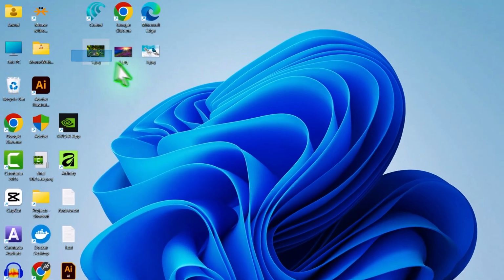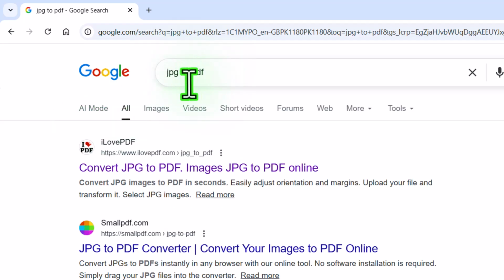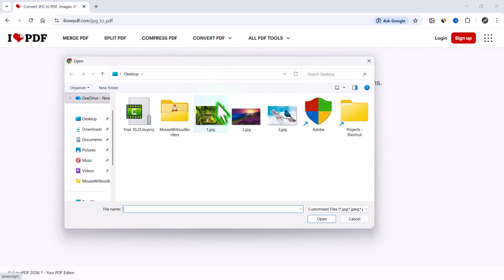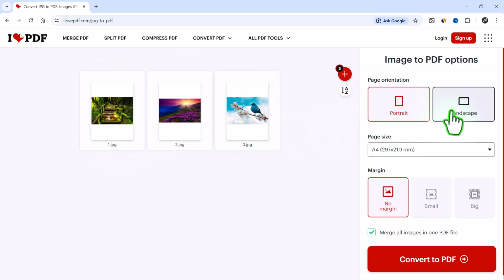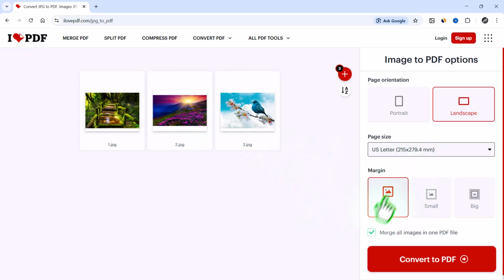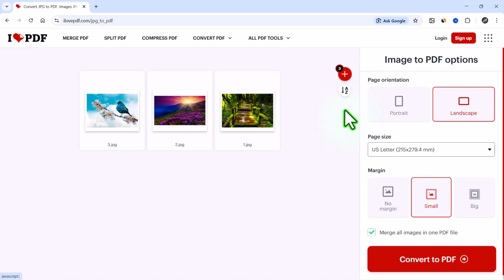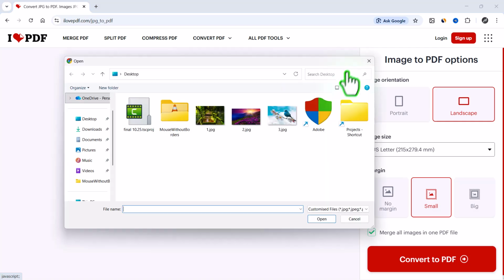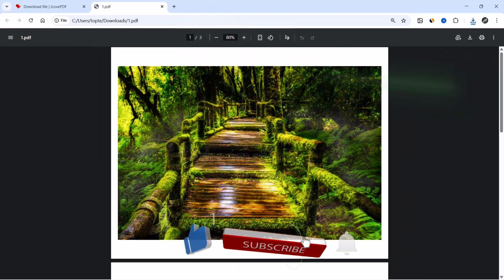How to Convert JPG to PDF for FREE Online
Learn how to convert jpg to pdf for free online using a simple tool. In this beginner-friendly tutorial, you’ll see how to upload one or multiple JPG images, choose page size and orientation, arrange image order, and download a single PDF file without installing any software. Perfect for students, office users, teachers, and anyone who needs to turn images into PDF documents.

In this video, you will learn:
• How to upload JPG images for conversion
• How to convert JPG images into a PDF file
• How to choose page size and orientation
• How to arrange images in the correct order
• How to download the final PDF file safely